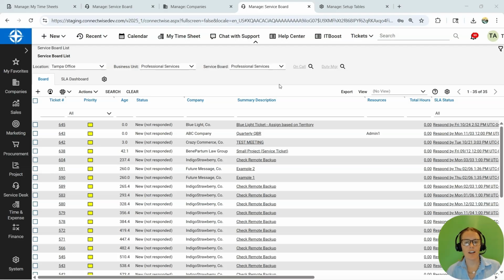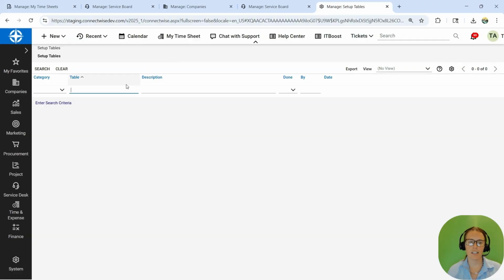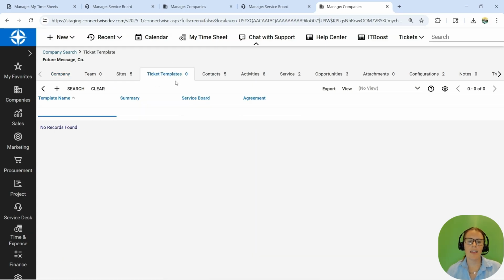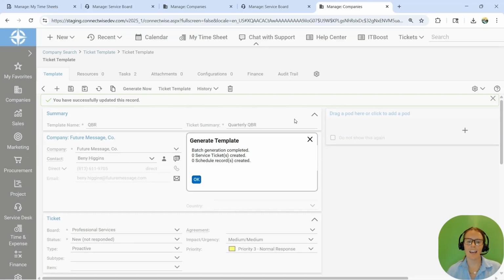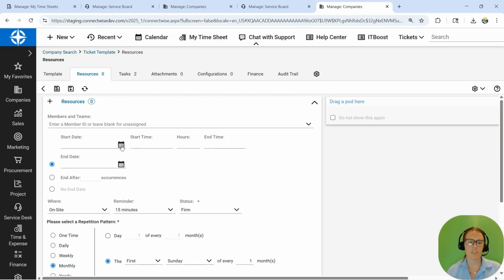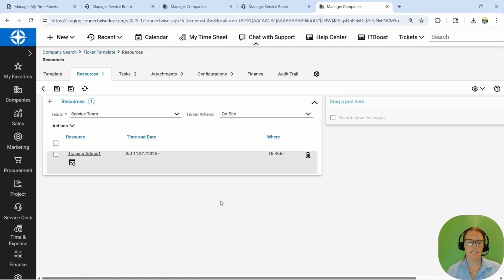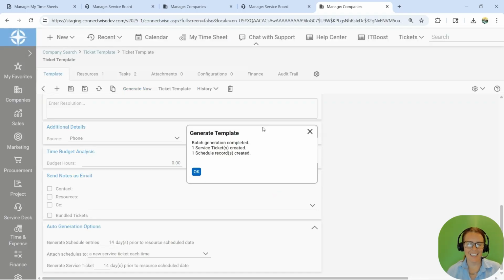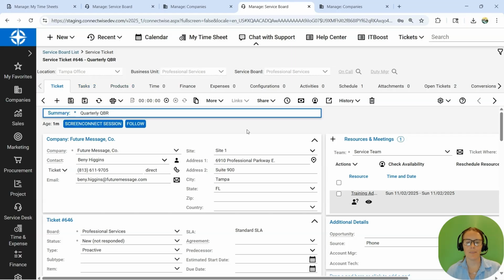Top 3 ConnectWise PSA TICKET TEMPLATES Mistakes You're Making and How to Fix Them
In this video, I share my frustrating experience with setting up ticket templates in ConnectWise. Join me as I navigate through various mistakes and misunderstandings while trying to automatically generate QBR and sales tickets. I'll walk you through the steps, highlight the common pitfalls, and finally show you how I managed to get a ticket generated successfully. Whether you're a ConnectWise newbie or looking for some tips, this tutorial aims to help you avoid the same errors.
00:00 Introduction and Frustration with Ticket Templates
00:51 Setting Up the QBR Ticket Template
02:18 First Mistake: No Scheduled Time
03:20 Second Mistake: Unassigned Resource
03:57 Final Adjustments and Success
05:00 Conclusion and Final Thoughts

Struggling with ConnectWise Manage? This tech tutorial dives into service tickets and assignment template creation. Learn how to streamline your helpdesk and improve customer support, making your msp operations more efficient.